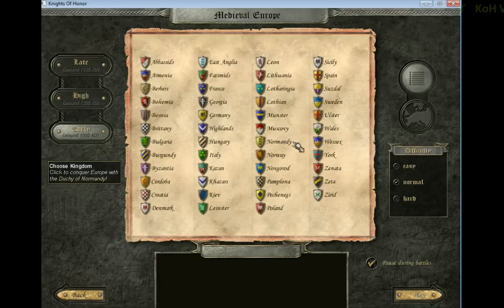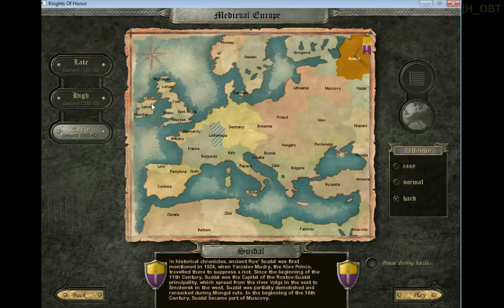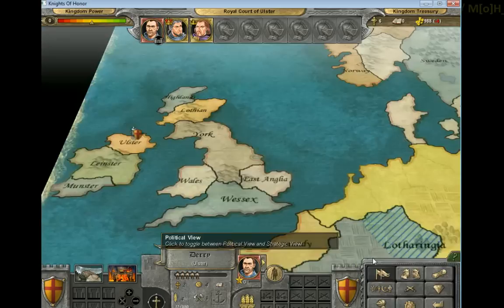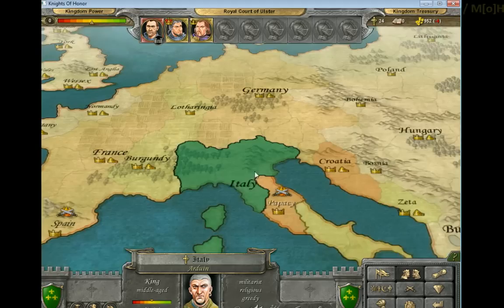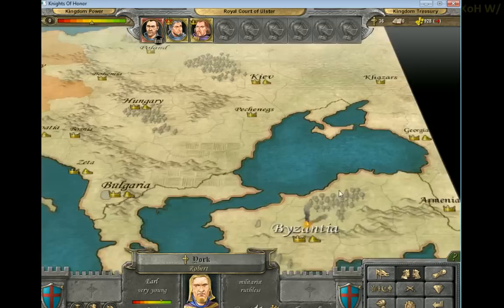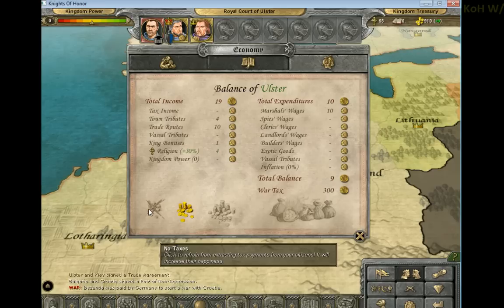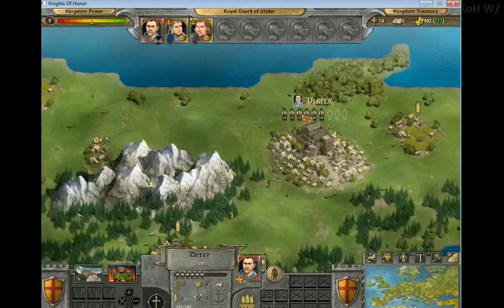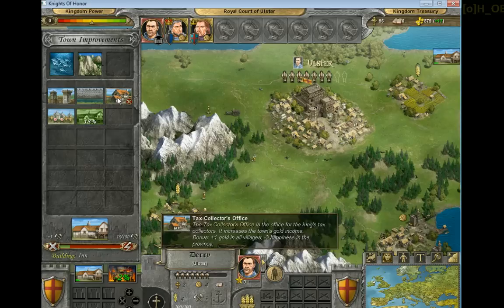Let's Play Knights of Honor: Part 1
My voice is quiet! Skip to episode 13 to hear my voice more clearly!